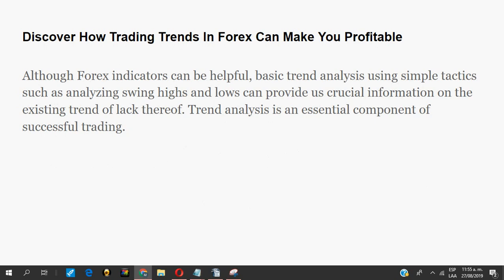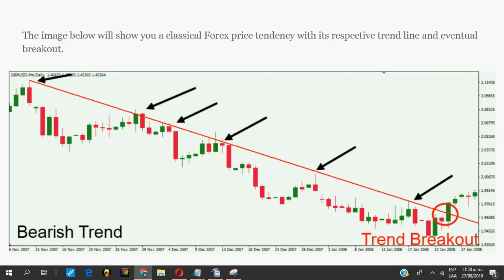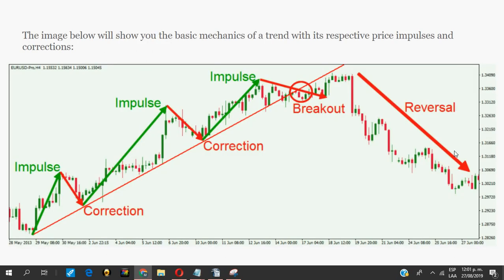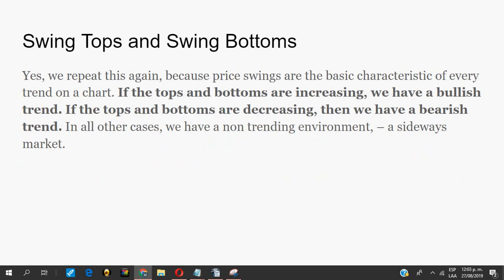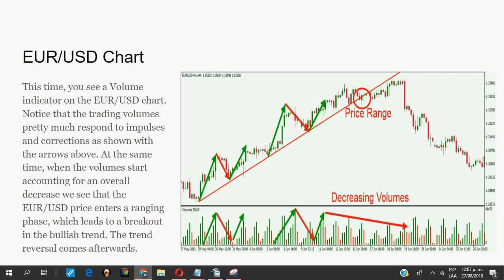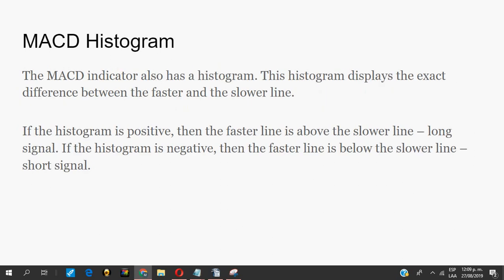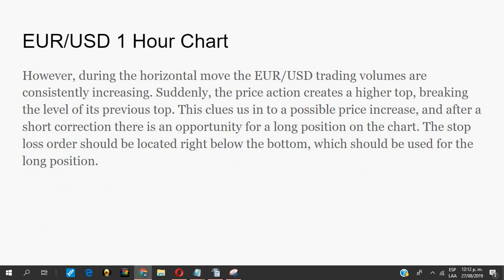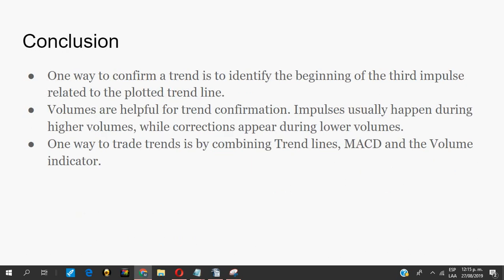Discover How To Identify the Trend & Improve your Forex Results|Forex Tendency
Understanding price action trends in Forex helps keep trades on the right side of the market.
Trends could be bearish or bullish:
Bearish trends: They have lower tops and lower bottoms on the chart.
Bullish trends: They have higher tops and higher bottoms on the chart.
If a trend is not present on the chart, then we have a price range – a sideways price movement.